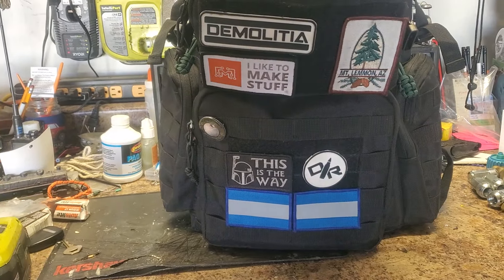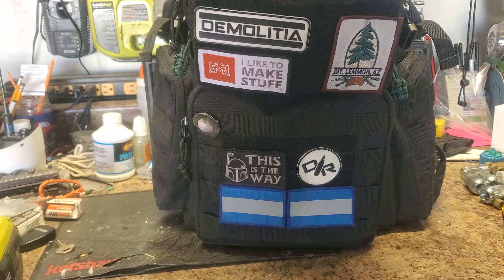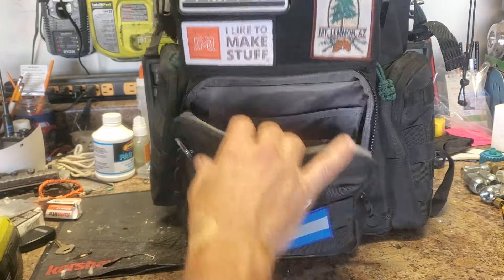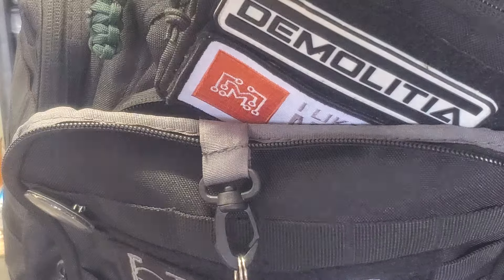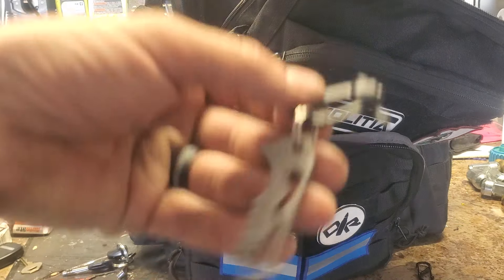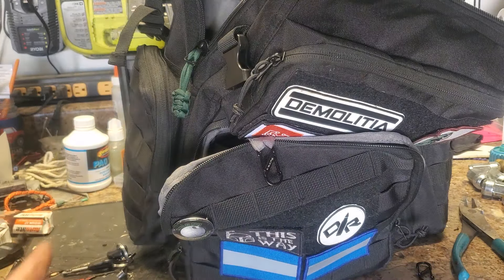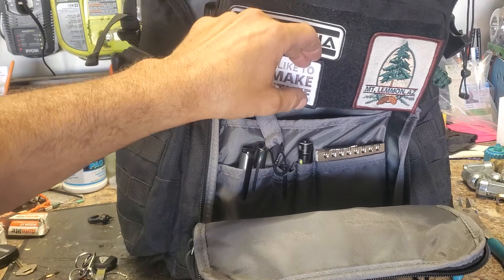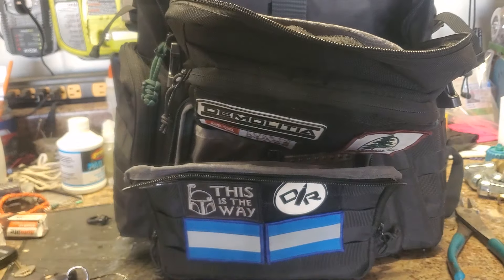A Backpack Hack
demolition ranch backpack hack